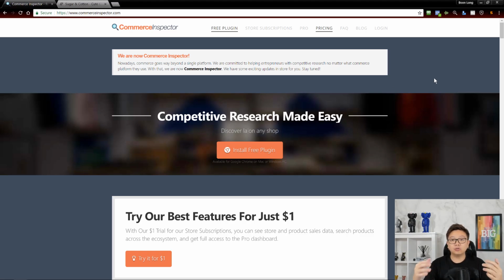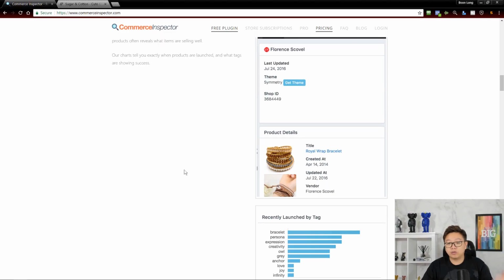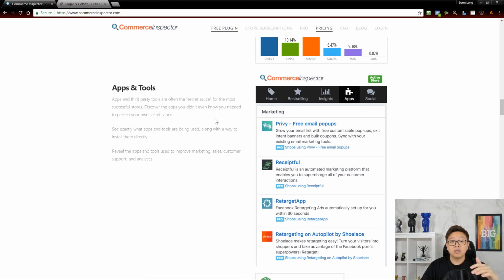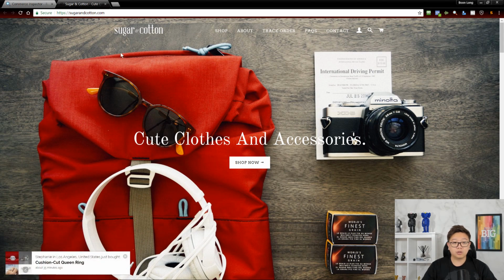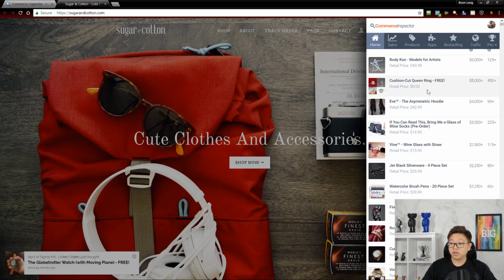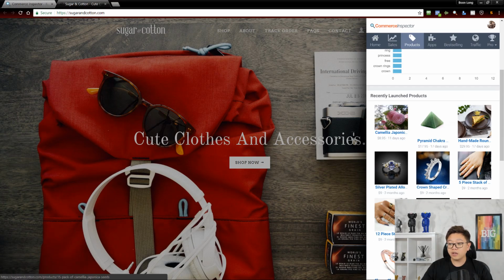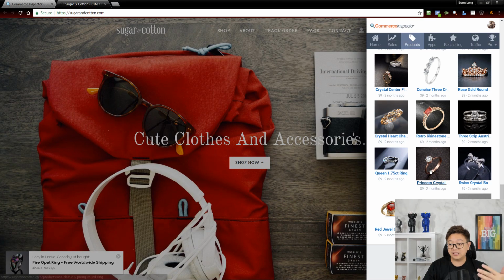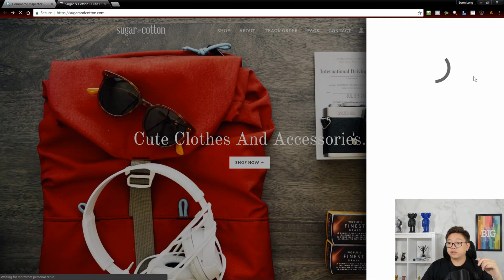7 Commerce Inspector